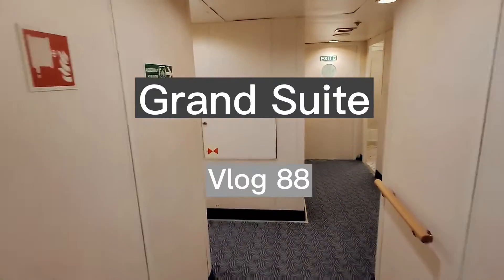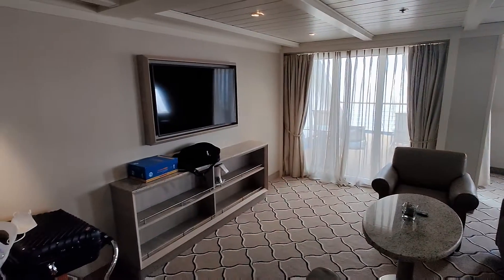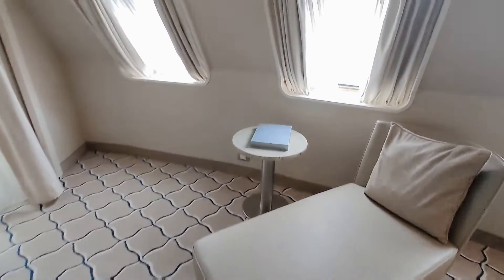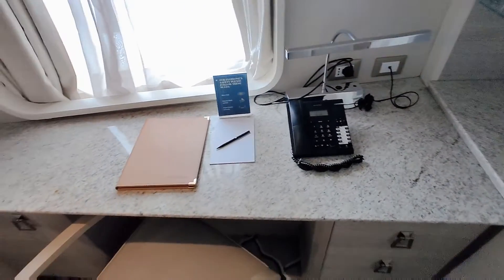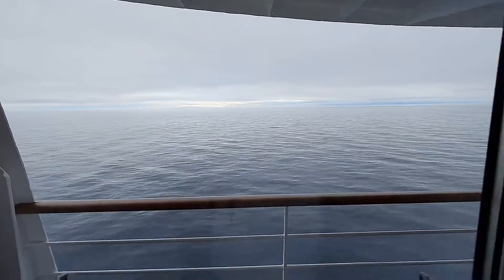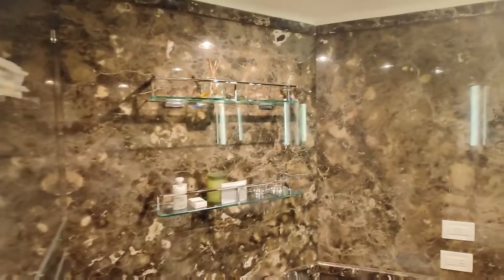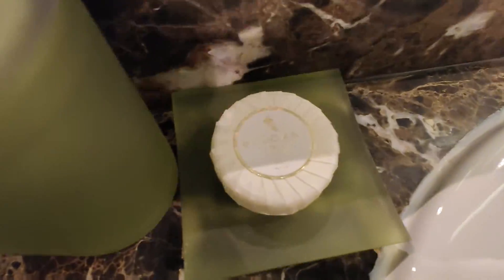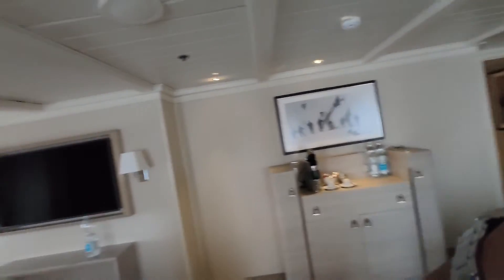Grand Suite My Home Away From Home